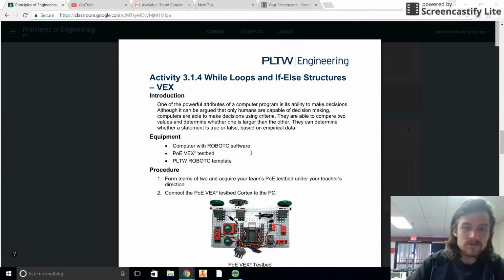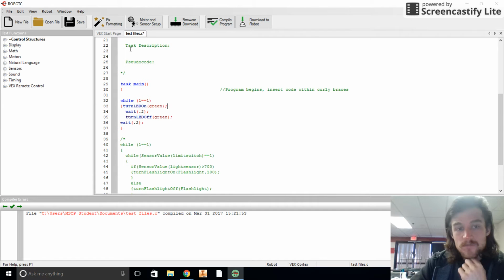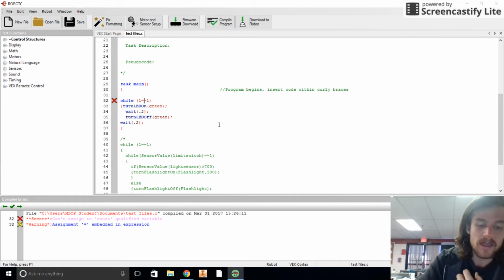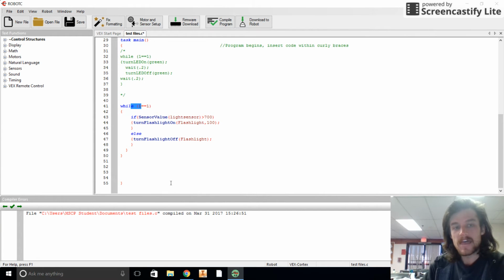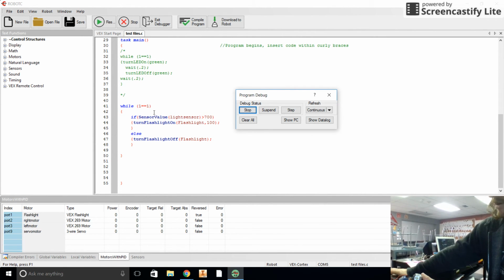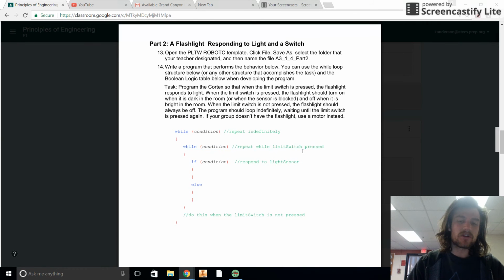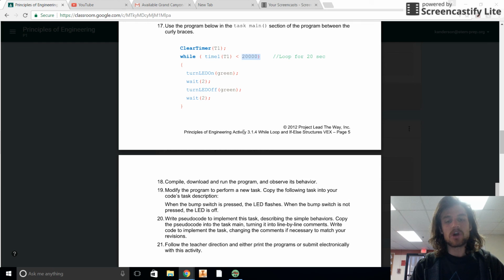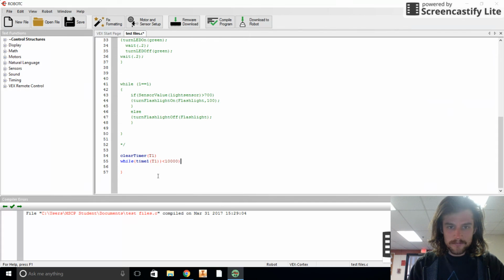3.1.4 Programming While Loops and If-Then statements in Robot-C for VEX